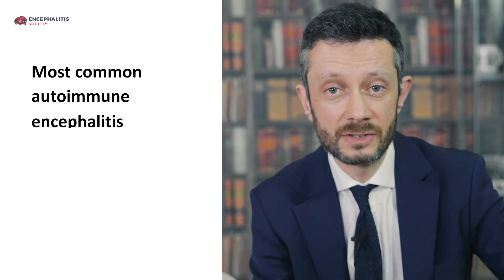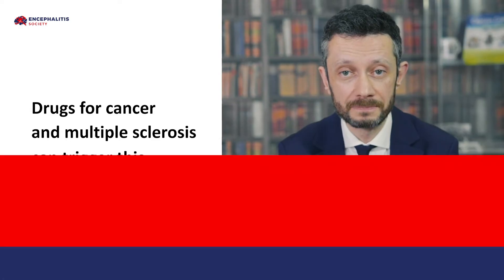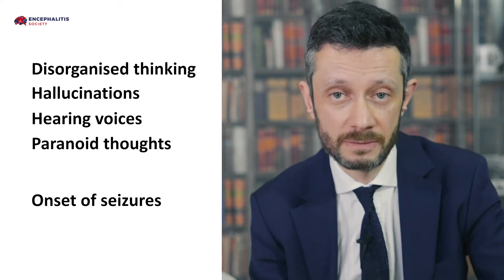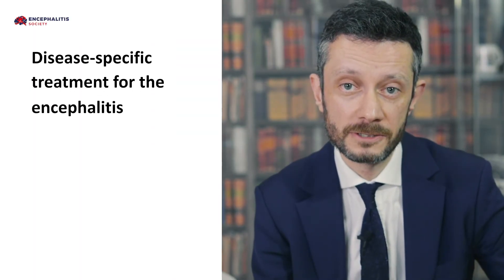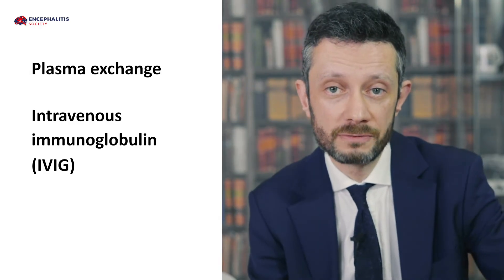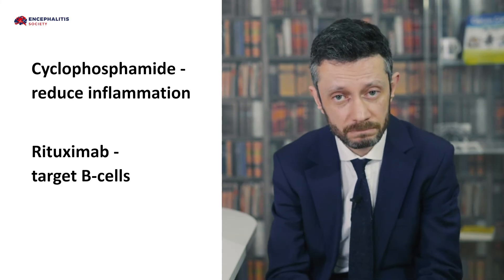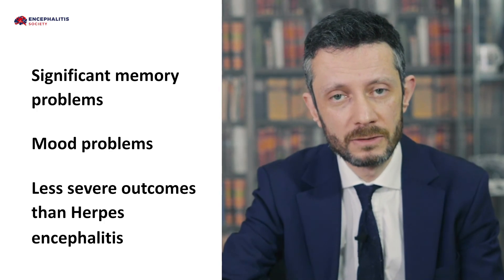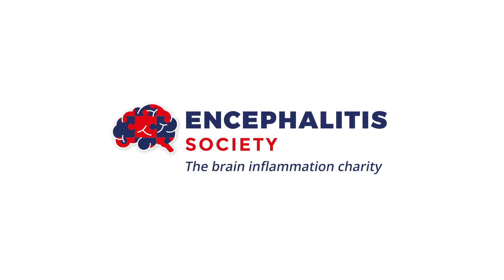What is Anti-NMDAR Encephalitis?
An overview of Anti-NMDAR encephalitis by Dr Michael Zandi, consultant neurologist at the National Hospital for Neurology and Neurosurgery, Queen Square and University College London Hospital, London.

If you would like to know more about World Encephalitis Day, please

If you would like to donate to help fund research, information and support for those affected by encephalitis, please follow this